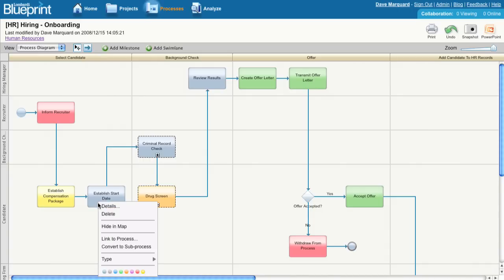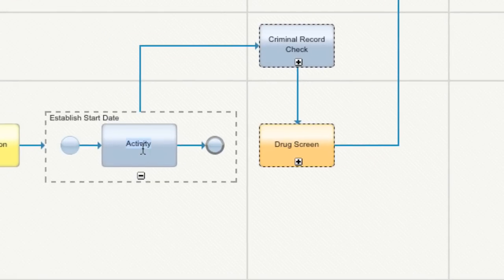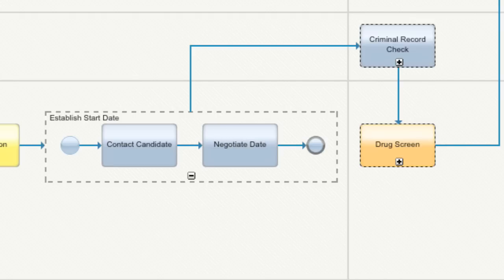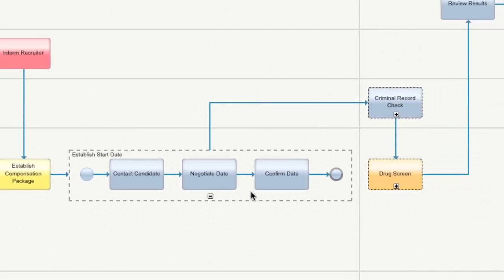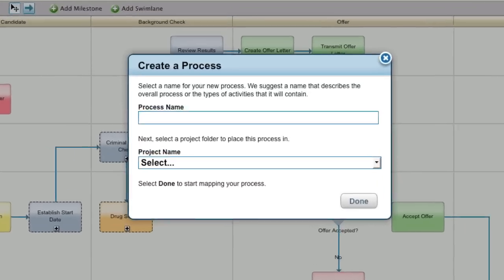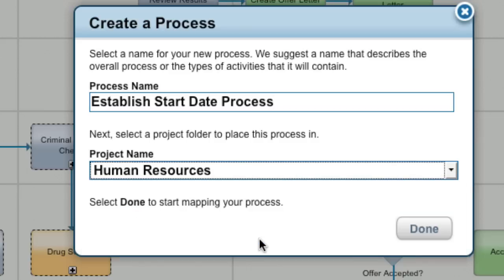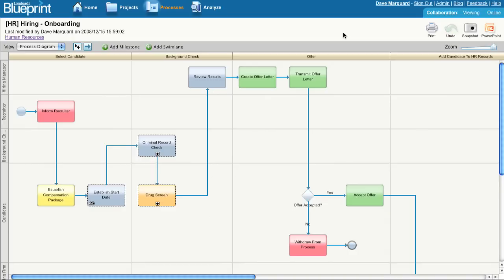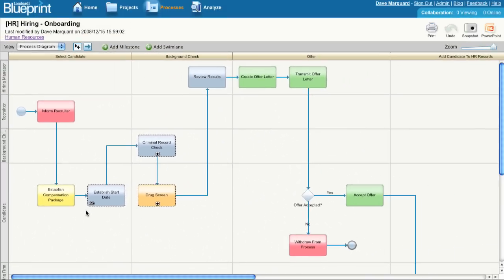Blueprint Tutorial: Using Subprocesses Effectively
Learn how to use subprocesses effectively to show the appropriate level in your processes diagrams or reuse common activities in Lombardi Blueprint.